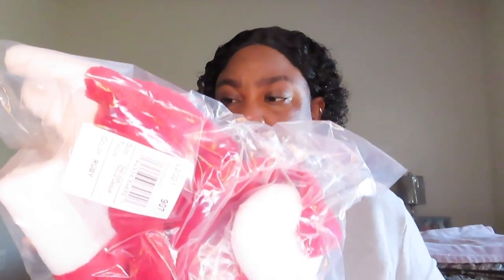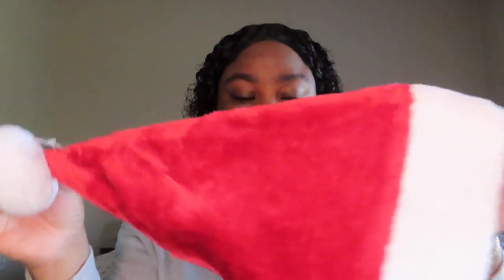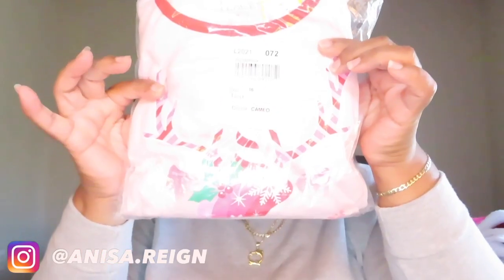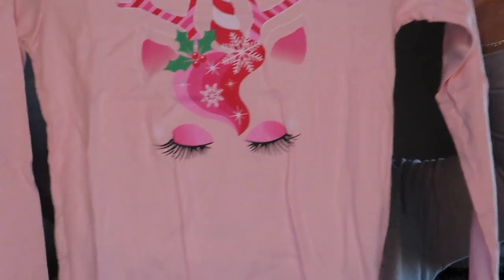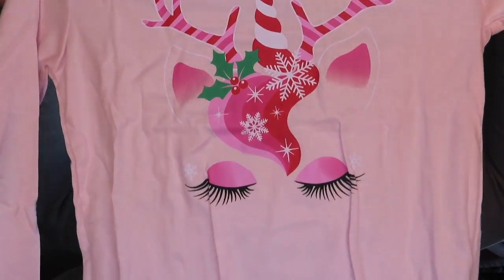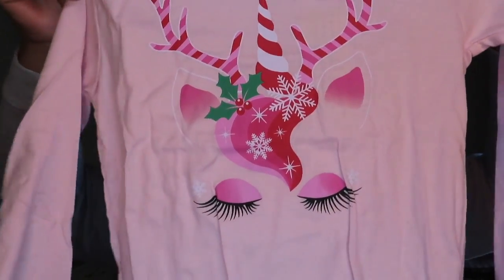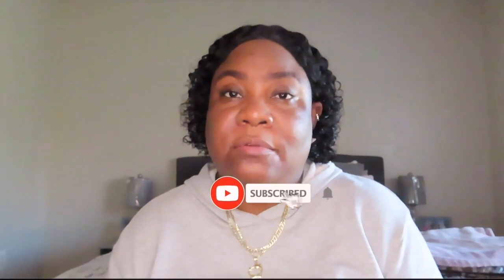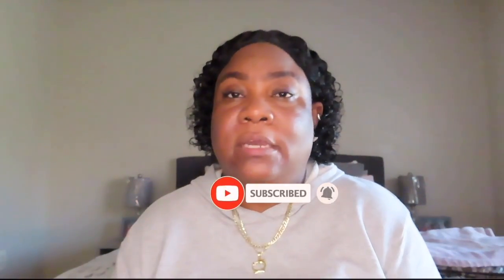Children's Place Christmas Haul Vlogmas day 10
I hope you guys loved this video! In today's video is Children's Place Christmas Haul Vlogmas day 10  . Thank you so much for all your support and love!

Please leave questions and comments in the comment section below! 💖💜

FAQ🦋
Where were you born? St. Croix, US Virgin Islands
Camera: Canon 740 & iPhone 12 Pro